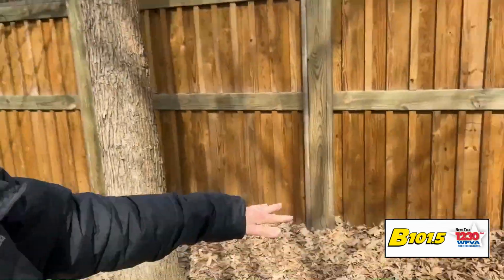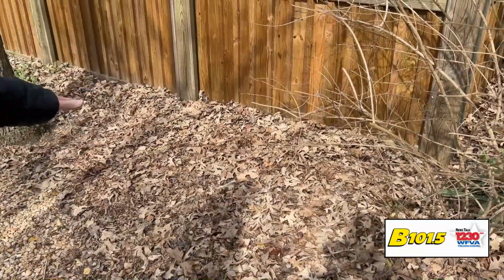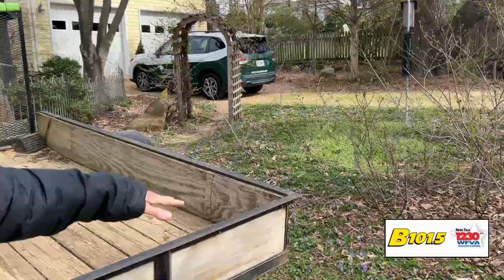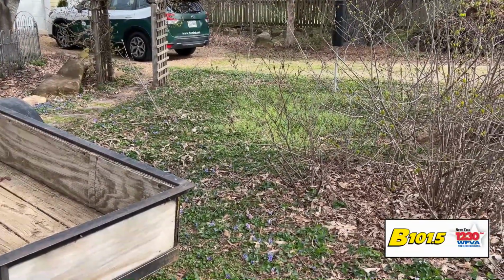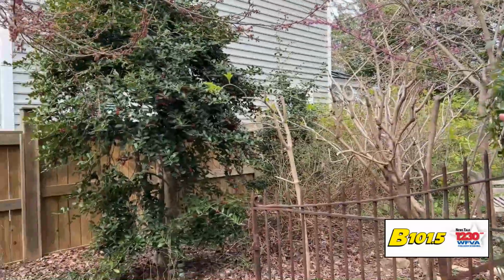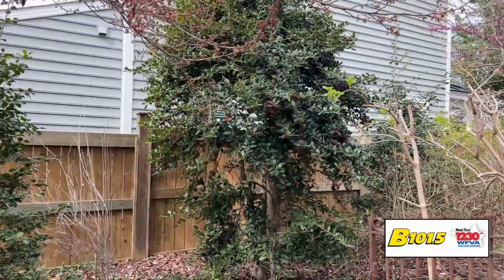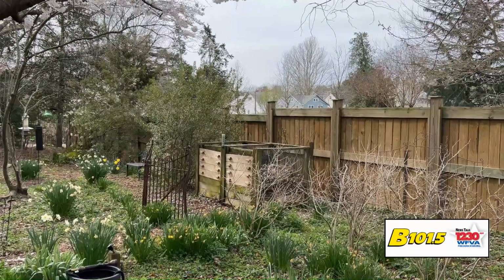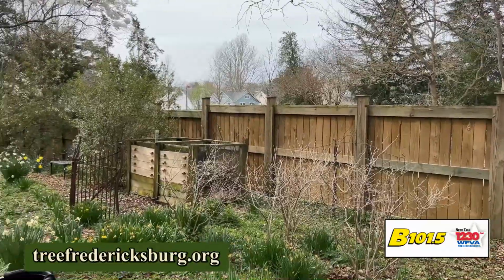Your yard in early spring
Anne Little with Tree Fredericksburg talks about how decisions you make about your yard can attract and keep birds around.